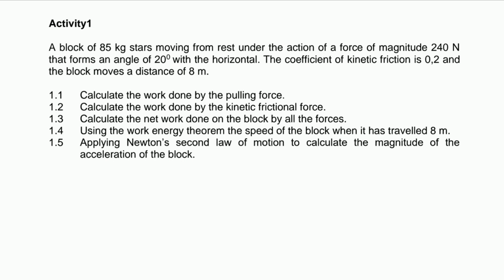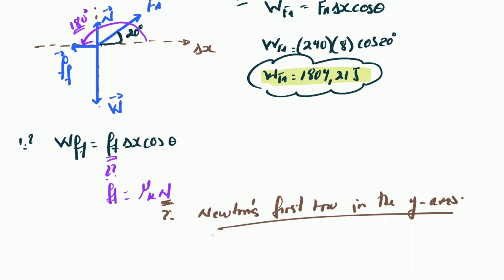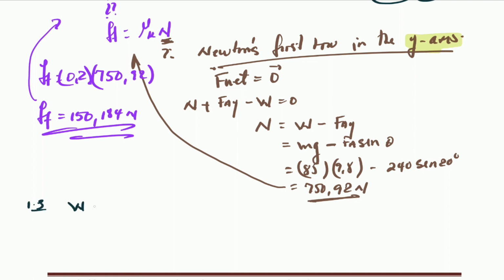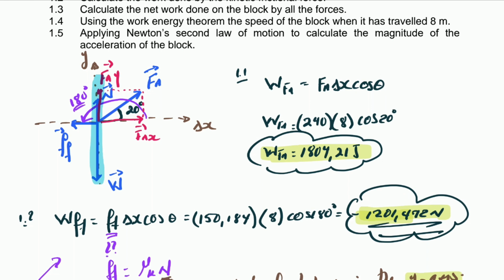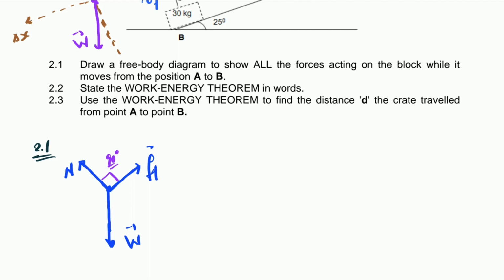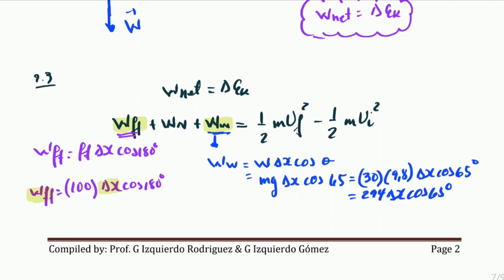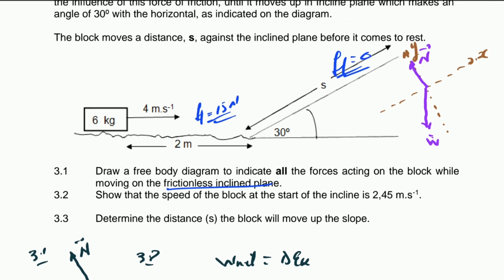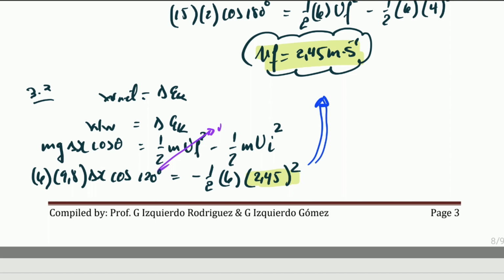Questions about work, net work and work energy theorem.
In this video you will be able to practice you knowledge on work, net work and work energy theorem.